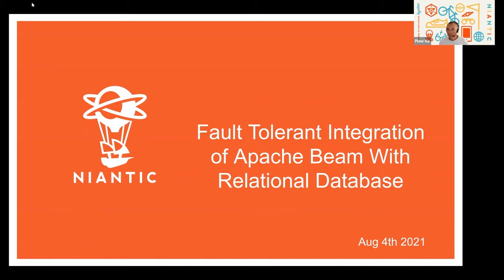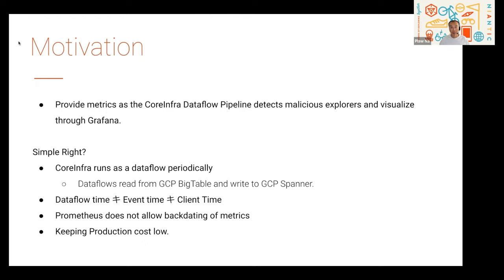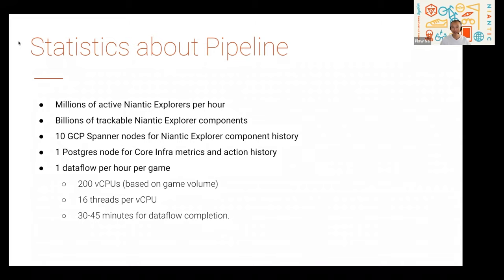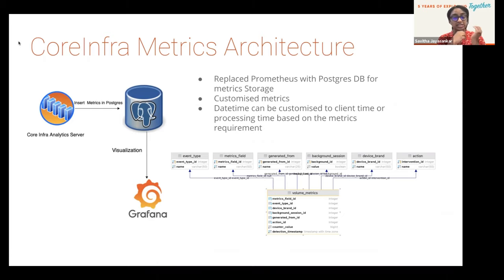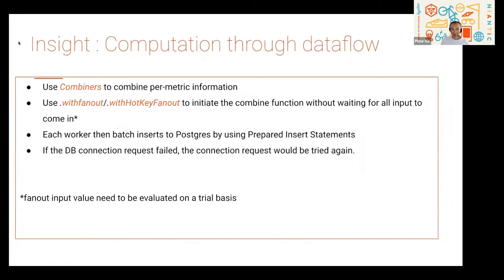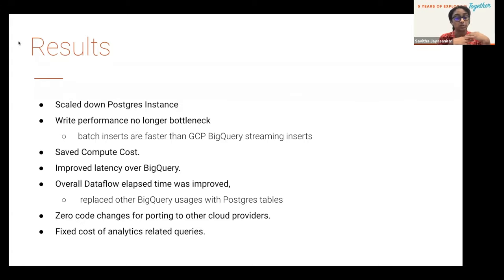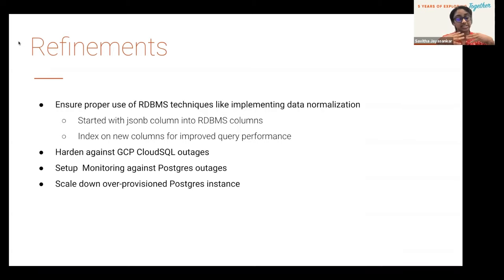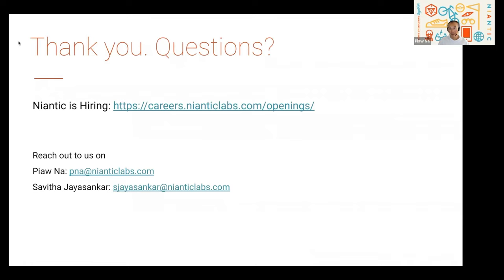Beam Summit 2021 - Fault Tolerant Integration of Apache Beam With Relational Database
In this session, Savitha and Piaw share a case at Niantic Labs where they Postgres as a time-series database to store metrics information from Apache Beam workflows.

While Prometheus is an industry-wide used monitoring system and time series database, it cannot be used as a metrics reporting system for outputs of a non-real-time Apache Beam pipeline as the metric denotes a player activity when occurred in the past, and Prometheus does not have a feature to accept timestamp as input. Niantic's goal was to process the batched data pipelines and produce timestamped player activity metrics without data loss and millisecond accuracy. They solved the problem using a novel Apache Beam pipeline design pattern that allows workflow pipelines to do most of the data processing, allowing metrics ingestion into Postgres at low cost, low latency, and large scale, along with optimal execution time. This customized implementation is another approach of divide-and-conquer applied to distributed data processing.

This talk was presented at Beam Summit 2021 by Savitha Jayasankar & Piaw Na.